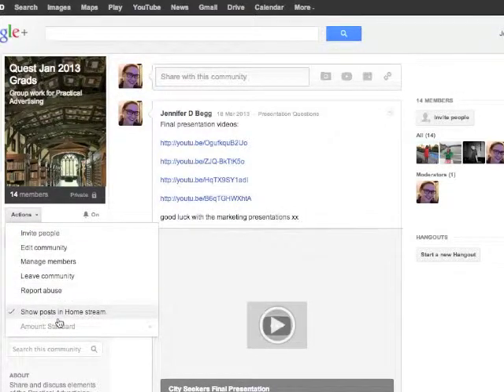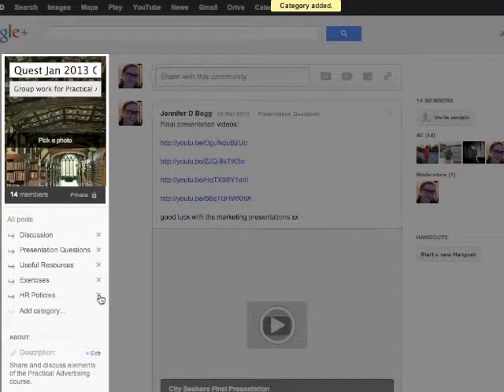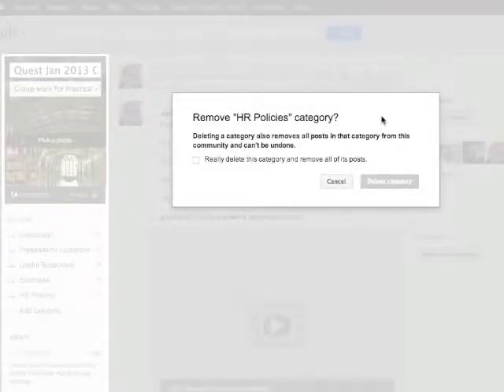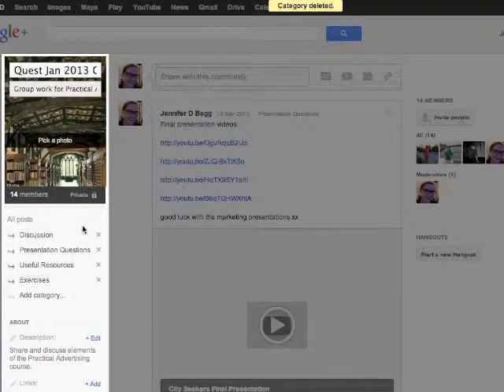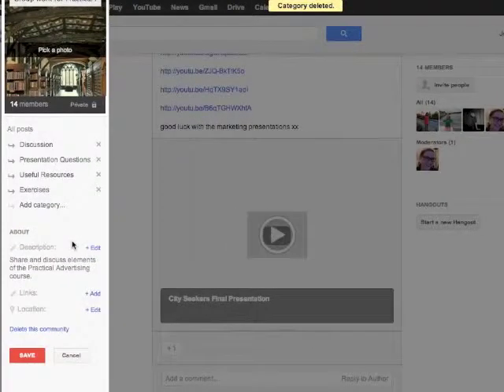2: Google Plus Community: Editing Categories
Quick "How to" on editing google plus community categories.

If you want more details on how to use Google Plus or any other digital platform please leave a comment or throw us a questions over on the Team Red Digital Tumblr: